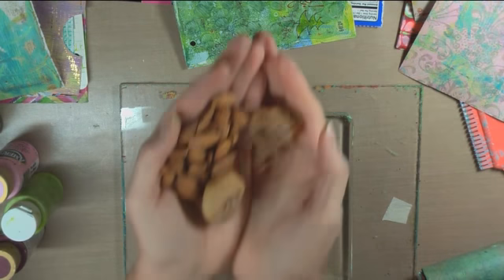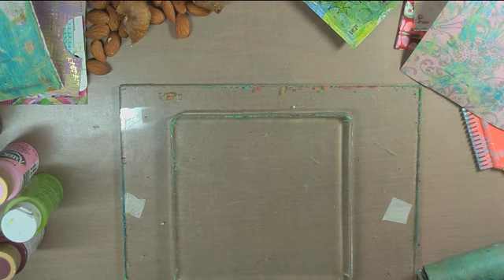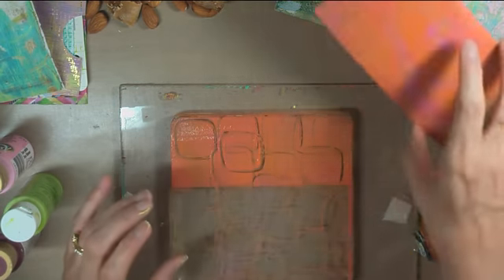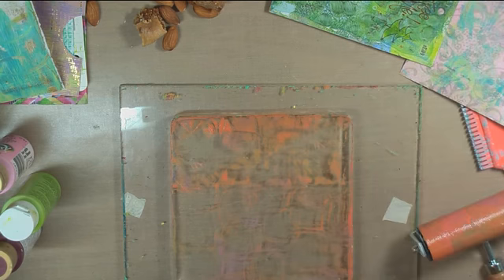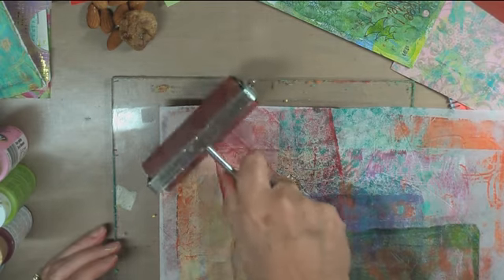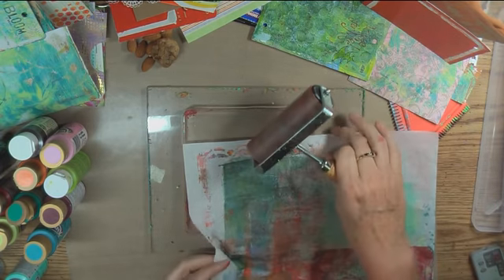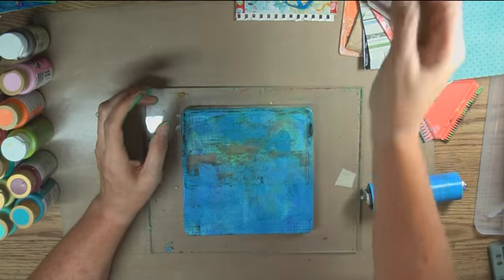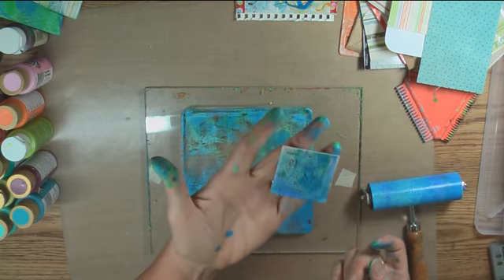18x24 Scrap Collage Part 29 - Gelli Printing Journal Pages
More work on all of the pages and playing with the Gelli Plate.